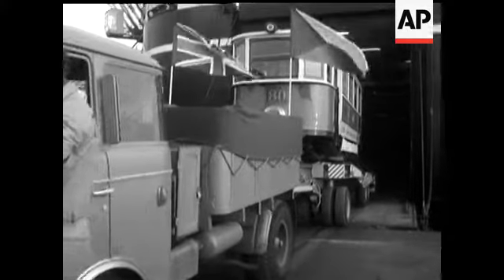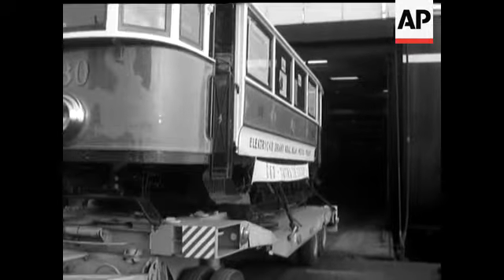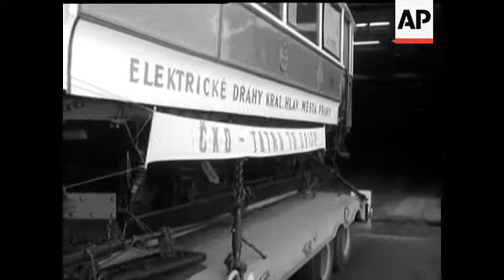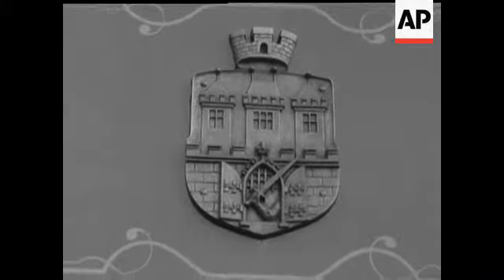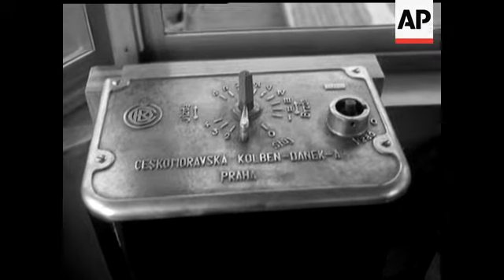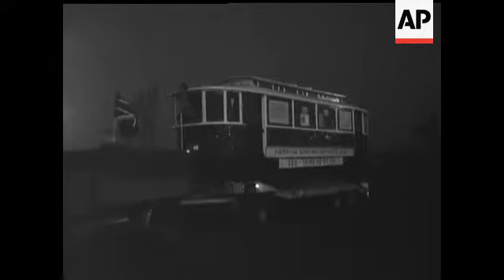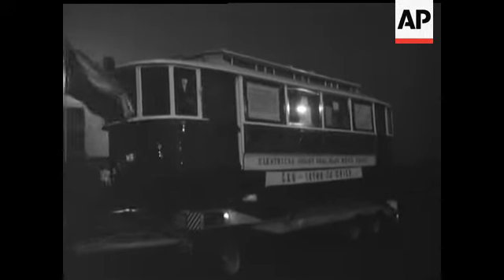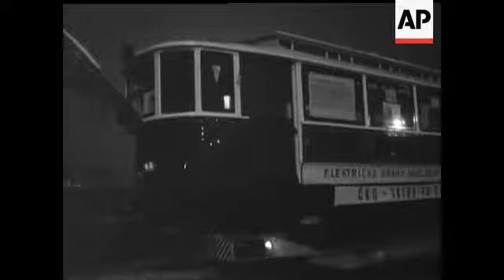CZECH TRAM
(2 Sep 1968) A gift from Czechoslovakia. Number 180, a Prague Tram Car has been renovated by its Czech builders and presented to the Crich Tramway Museum in Derbyshire.